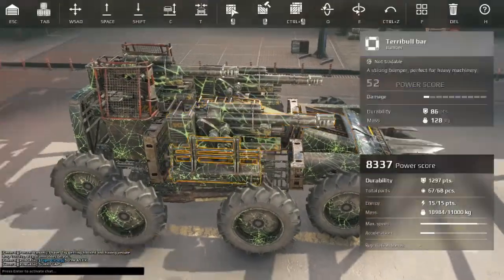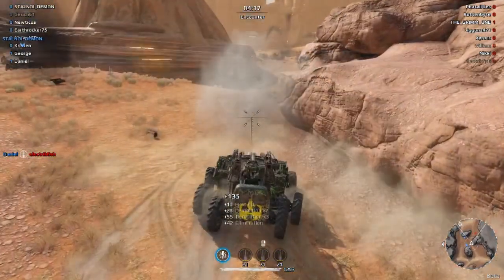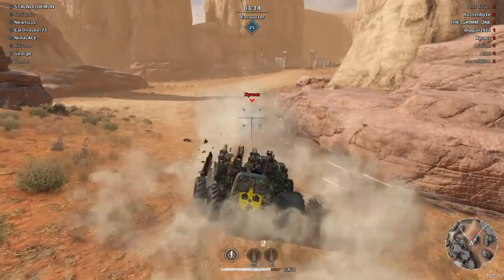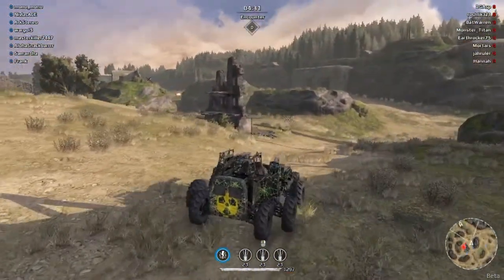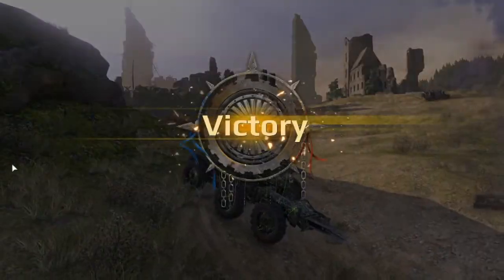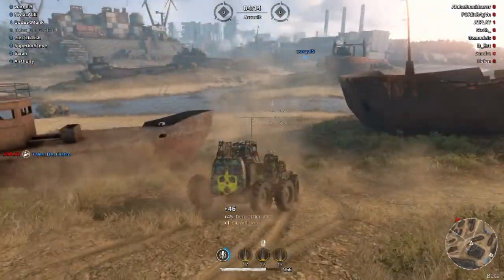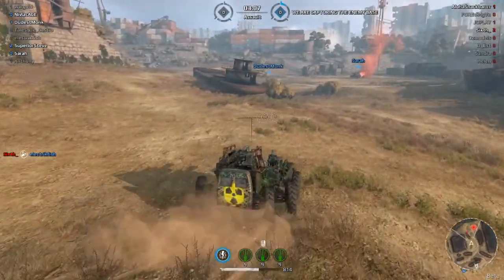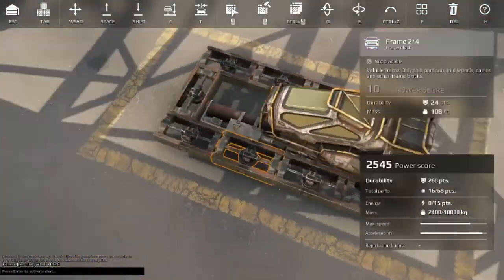Crossout Cannon Beginner Guide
Today on Tide of War we will be taking a look at the cannons in Crossout. Explaining how to best use cannons in combat, as well as to build around some of the limitations that cannons have.